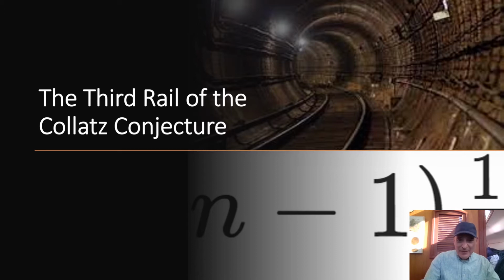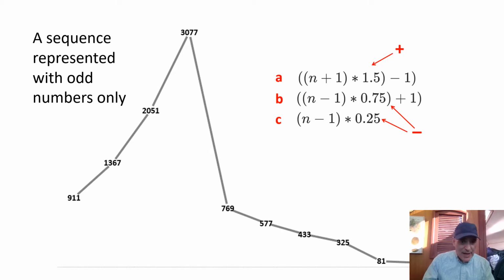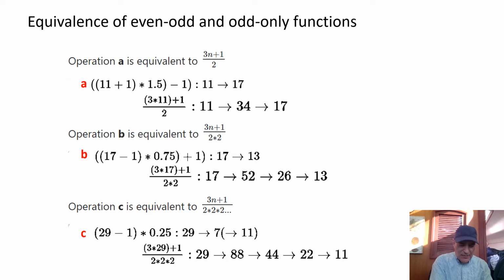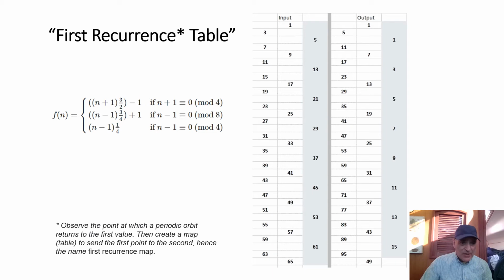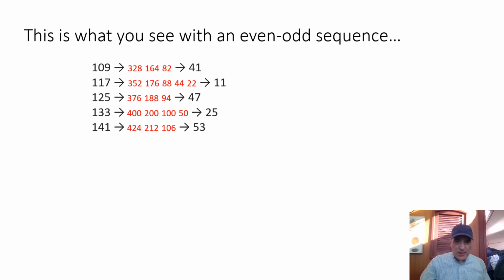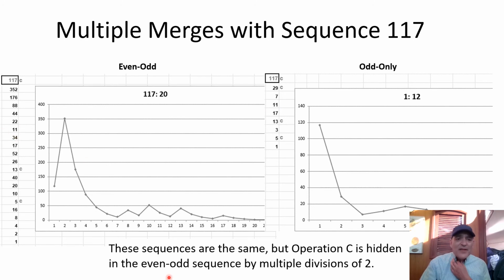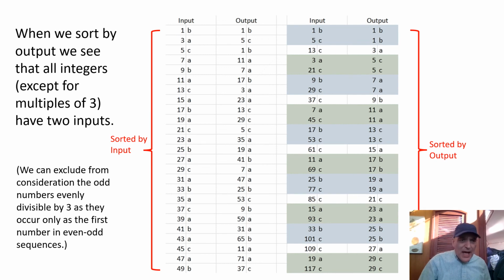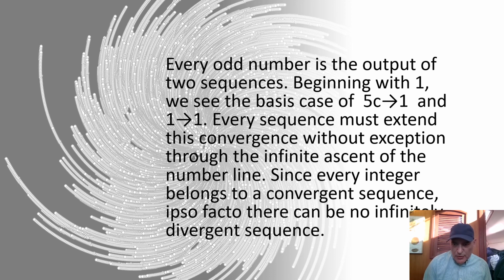The Third Rail of the Collatz Conjecture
I'm exposing the "hidden" operation (n-1)¼. Every odd integer can be considered an output of this operation. That means, simply, that every odd number is on a convergent sequence. Anyone who looks at even-odd sequences exclusively may well be blissfully oblivious to this salient fact that rules out the possibility of infinitely divergent sequences. I attempt to explain why.

___Clarification___
The three disjoint sets correspond with numbers of the form 4n+3, 8n+1, and 8n+5.
3, 7, 11, 15, 19, 23, 27, 31, 35, . . .
1, 9, 17, 25, 33, 41, 49, 57, 65, . . .
5, 13, 21, 29, 37, 45, 53, 61, 69, . . .
(The third congruence class can be correctly stated as n−1≡4 mod 8.)